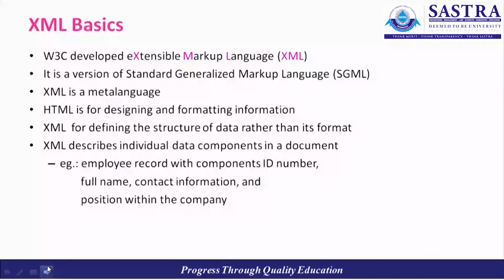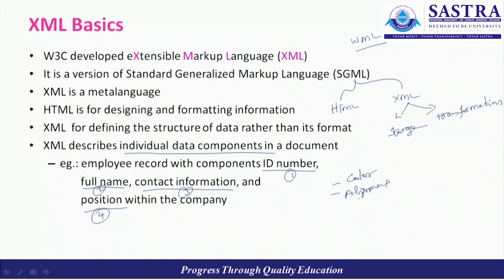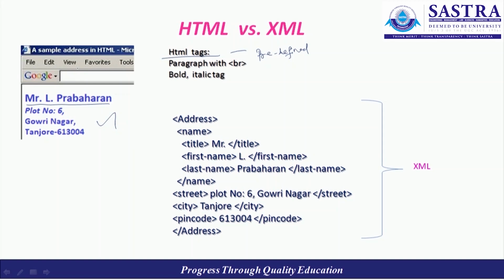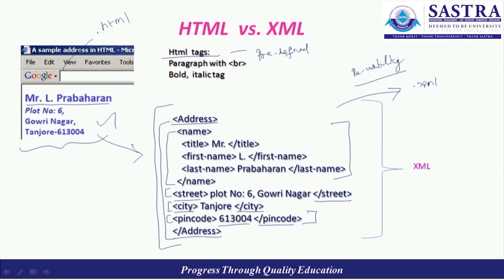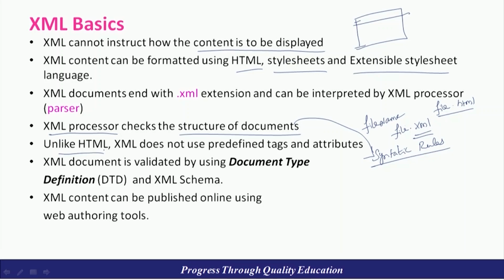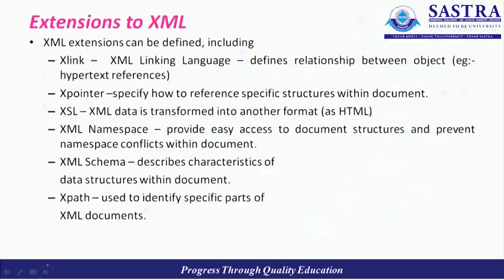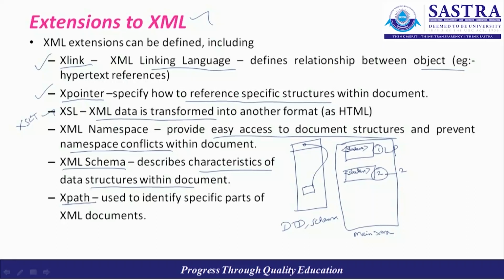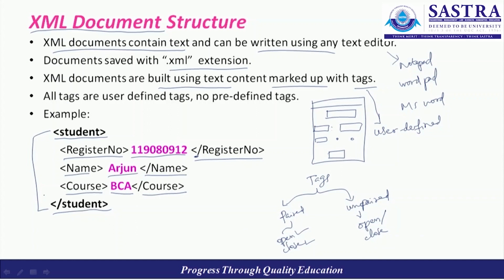W1 1 Introduction to XML,basics, extensions, solutions